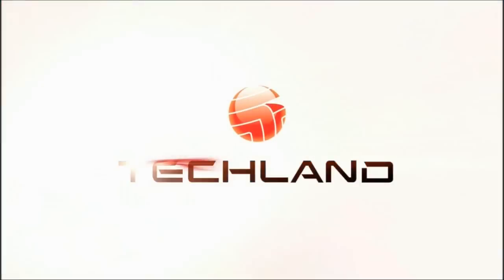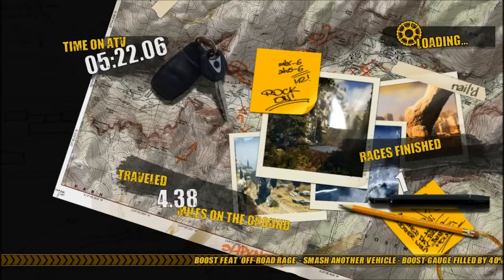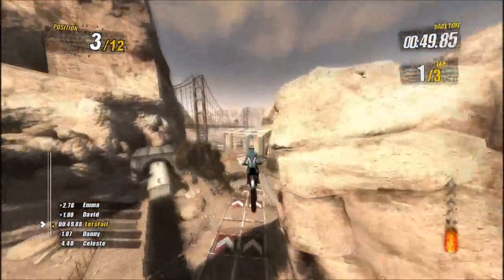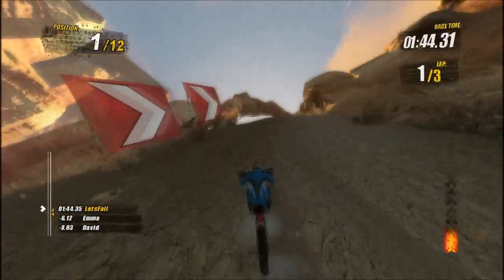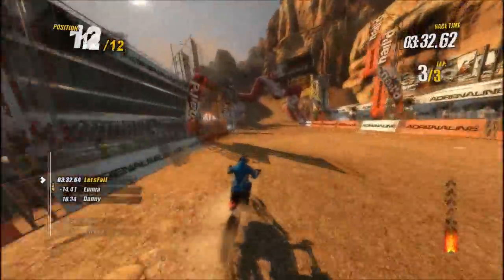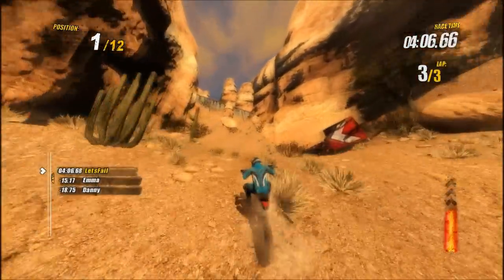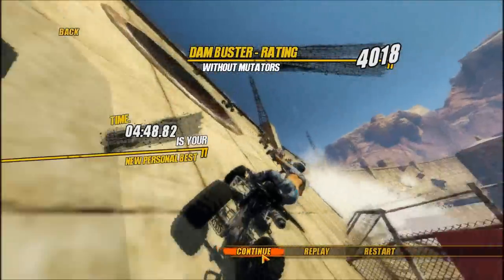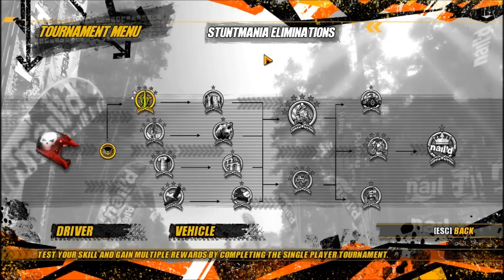Let's Try (And Sorta Fail) Nail'd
Nail'd, one of two MX/ATV racing games that came out at the same time... I didn't get to review this one, so I thought I'd give it a go for the "Let's try and fail" thread for SA.

It's surprisingly fun!